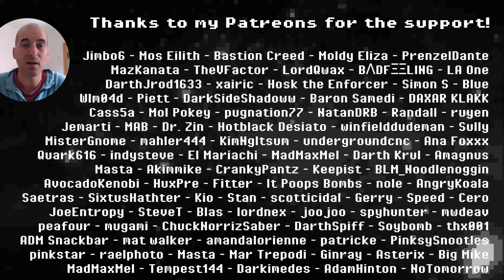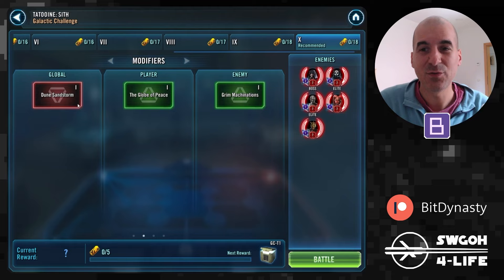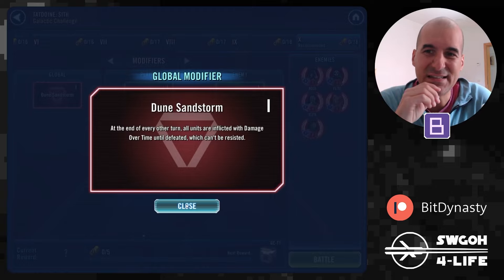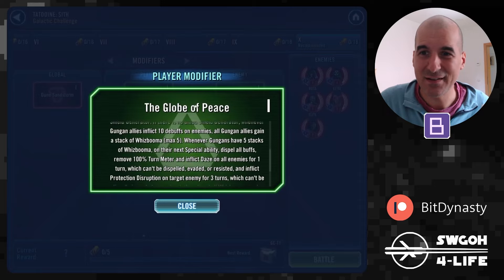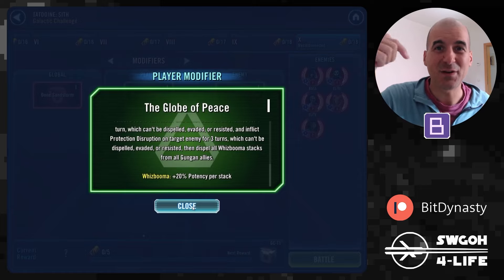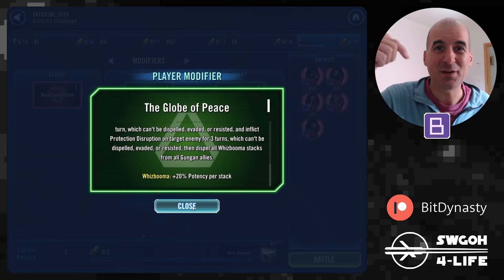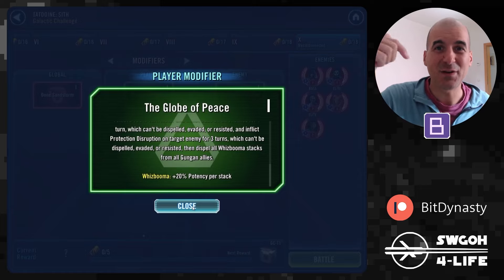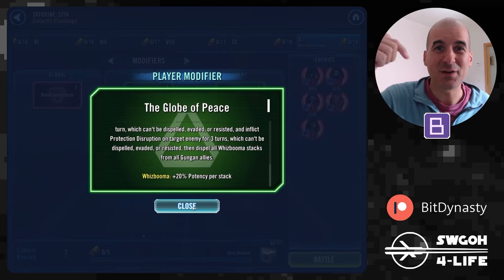Tatooine: Gungans vs Sith Galactic Challenge | SWGOH GC X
00:00 Intro
00:55 Challenge Overview
03:15 Vader - No Tanks + TM Removal